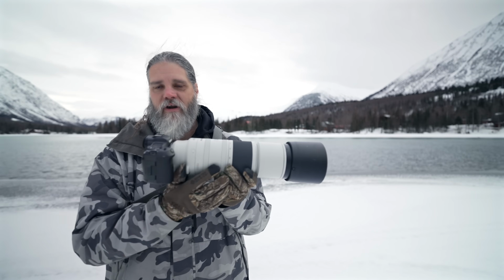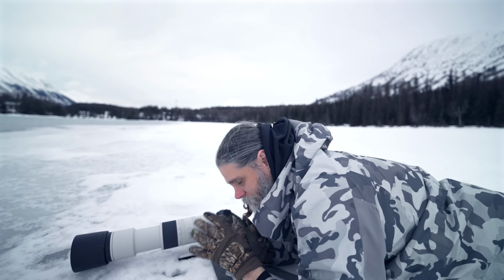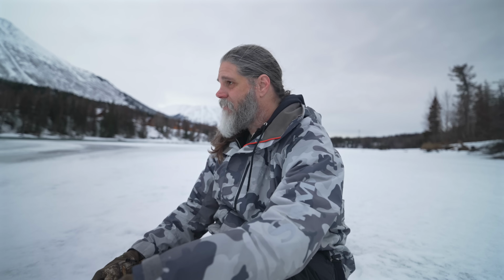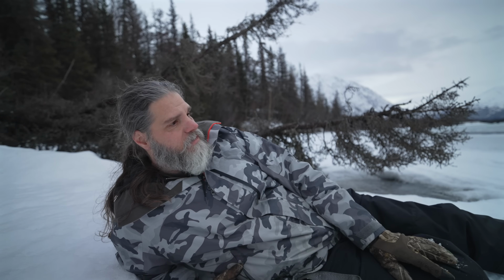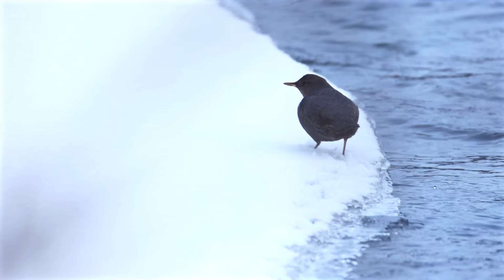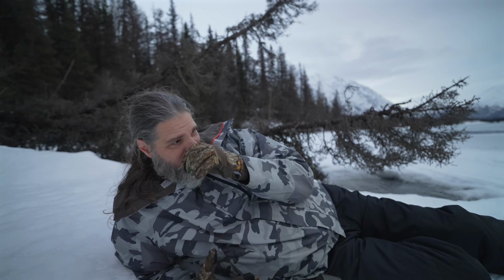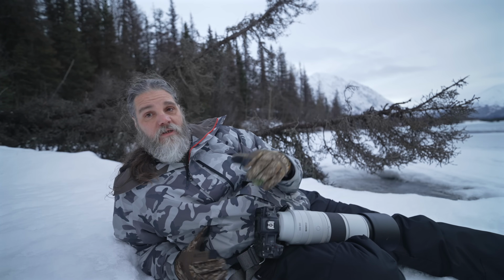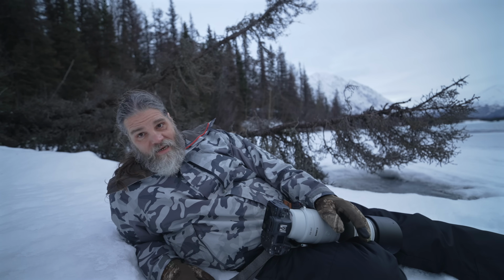CANON RF 200-800 + CANON R5 | Full Frame Wildlife Field Review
How does a full frame camera work with the new RF 200-800 Lens? We test just that using the Canon R5. We will be looking at the Autofocus performance, image quality, video cpaabilities, and the image quality of the lens paired with the R5. And we get lucky and find our Winter Trumpeter swans on the Kenai River to spend a few days with to test this Camera and Lens combo.
Exascend 128GB Essential UHS-II SDXC Memory Card.
NIKON Z TELECONVERTER TC-1.4X
Nikon Z 400mm f/4.5 VR S.
Zippo Heatbank 9s Rechargeable Hand Warmer
Sirui CT-3204
Sirui PH20
Peak Design SL-BK-3 Slide, Camera Strap
Nikon Z 180-600MM
Nikon Z9
Nikon Z8
Exascend Essential 1TB CFexpress Card Type B
Exascend 512GB Essential CFexpress Card Type B
Exascend 256G/512G/1TB Essential CFexpress Card Type-B
Lenscoat Raincoat
Vello BG-C18 Battery Grip
SmallRig AP-10 Carbon Fiber Tripod
Canon EOS R10
Canon EOS R5
Canon EOS R7

“Signs Of Spring” licensed via Music Vine: BVZFZLFAAIZPYQOR

Best Wishes
Scott